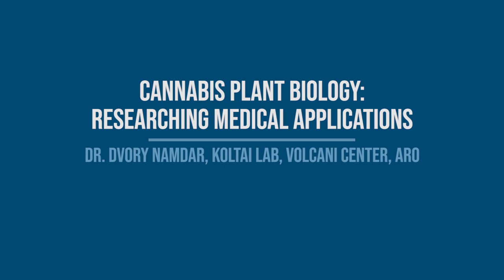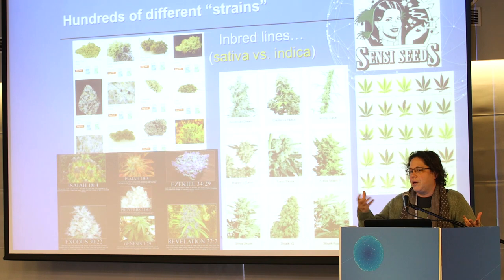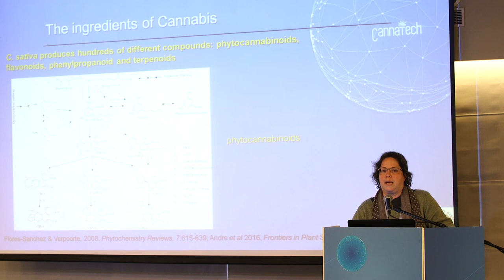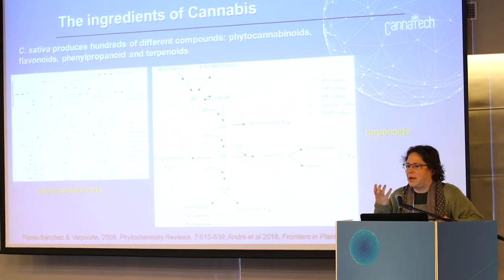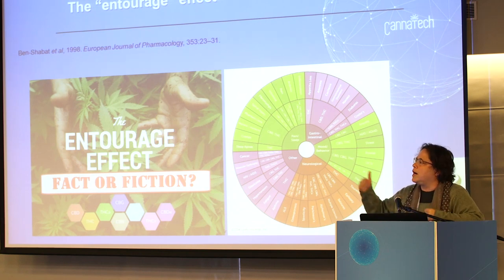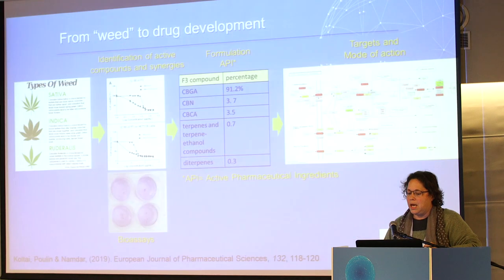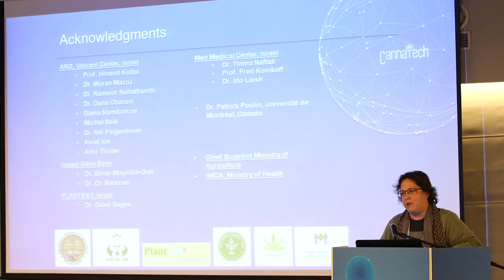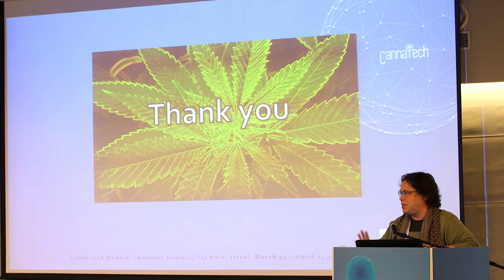Dr. Dvory Namdar; Cannabis Plant Biology: Researching Medical Applications:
Dr. Dvory Namdar, a medical cannabis researcher at the Volcani Institute, discusses the need to move from popular knowledge about marijuana to the medicalization of cannabis to treat patients.

Visit our webpage to sign up for newsletters For information about the next CannaTech event